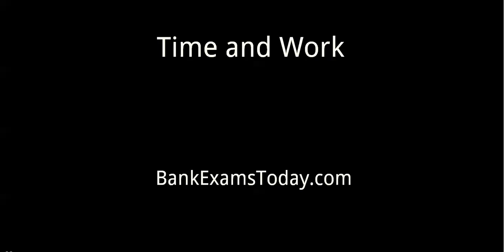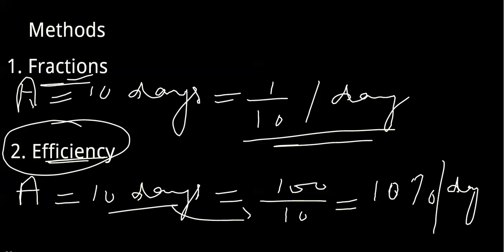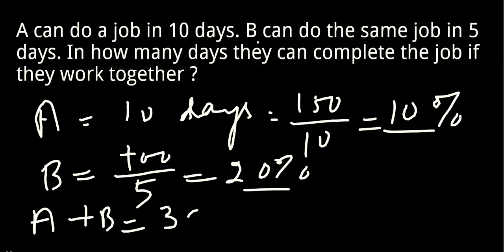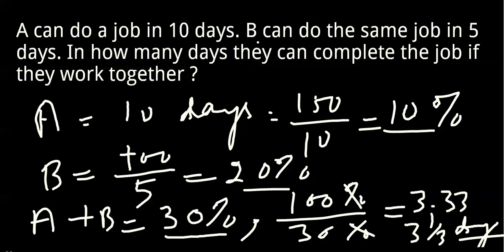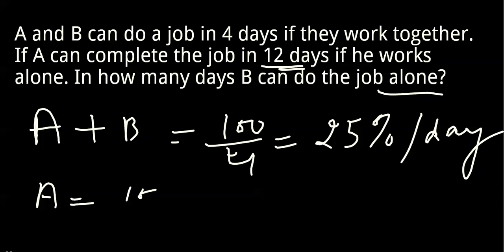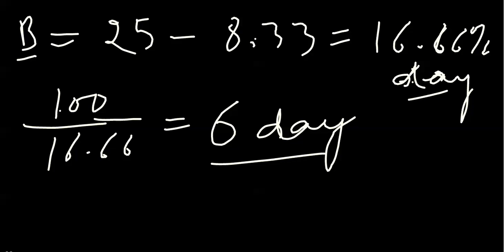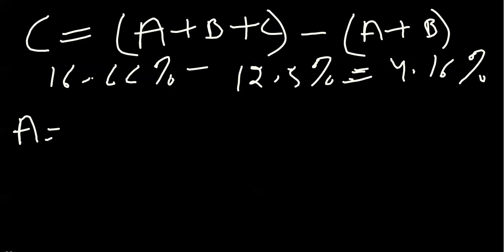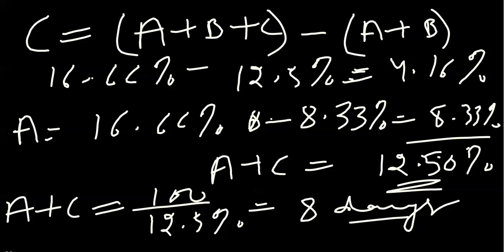Time and Work shortcut trick to solve problems quickly !!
Time and Work shortcut trick to solve every question within 1 minutes. I am solving 5 questions to help students understand the concept. It is a very easy method in which I am using per hour or per day efficiency of workers.

Author - Ramandeep Singh